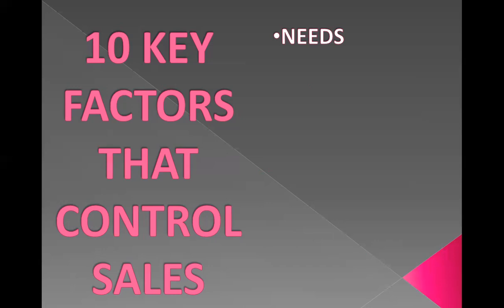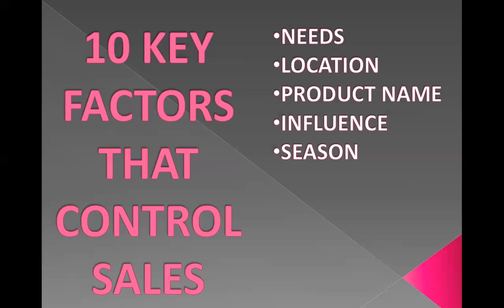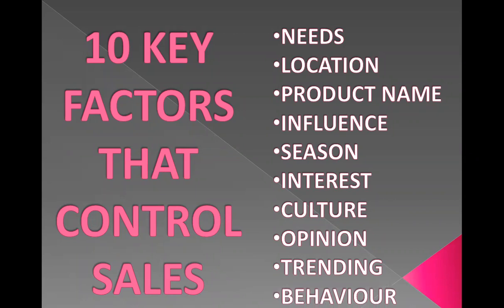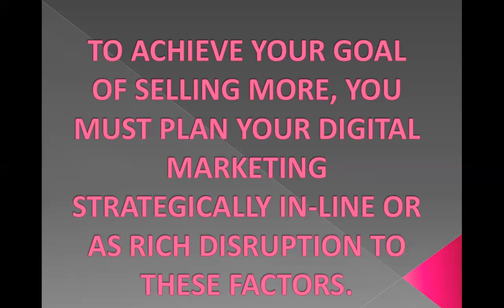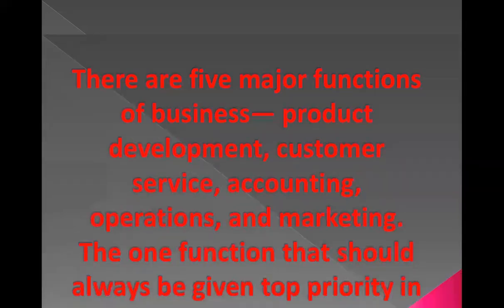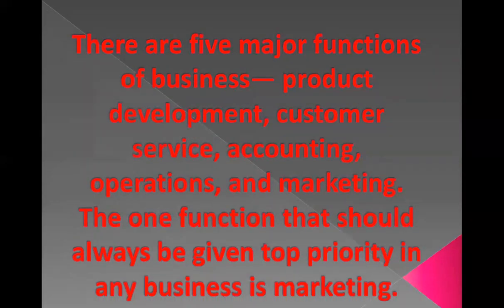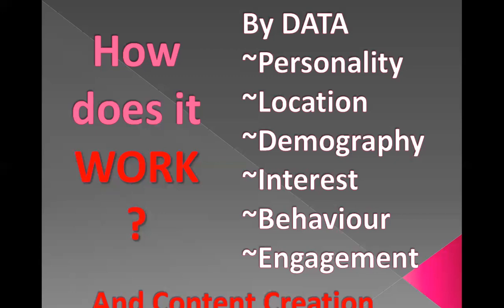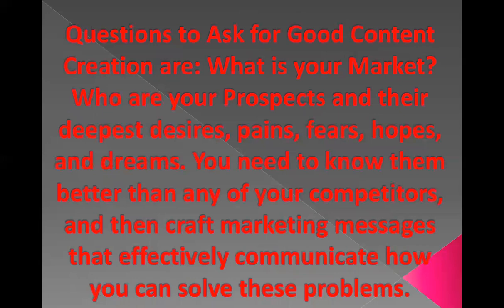Selling More Through Digital Marketing